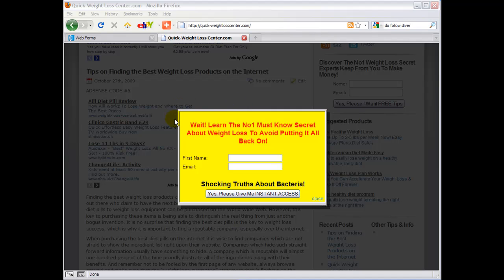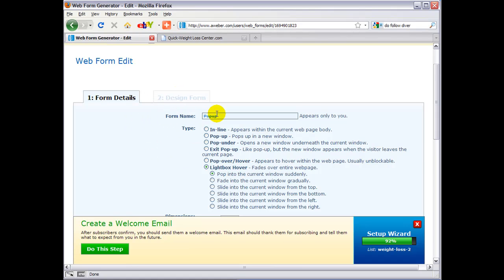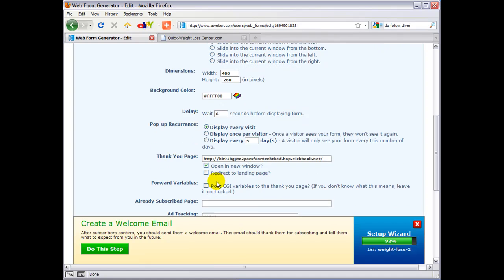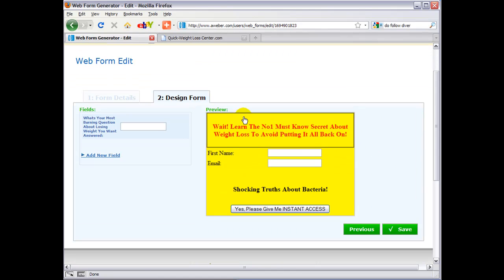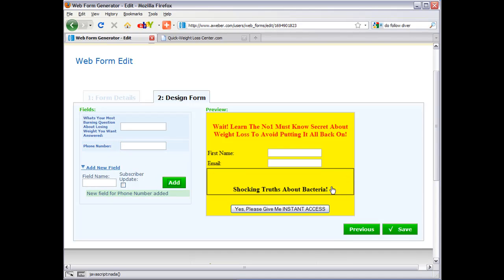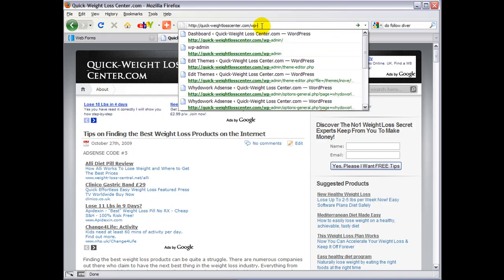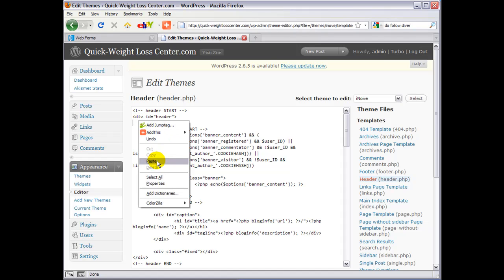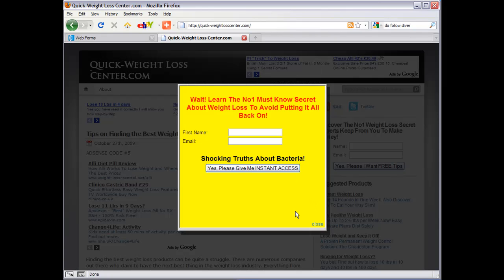How To Add A Java Script Pop Up Optin Box On Your Website